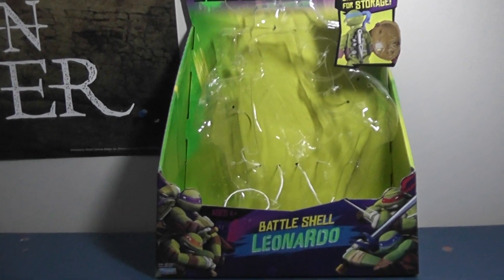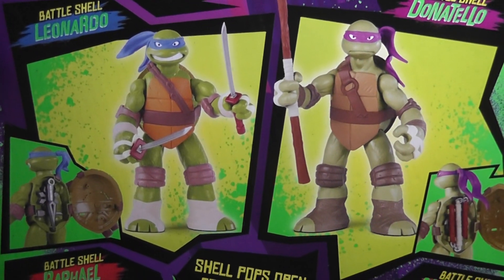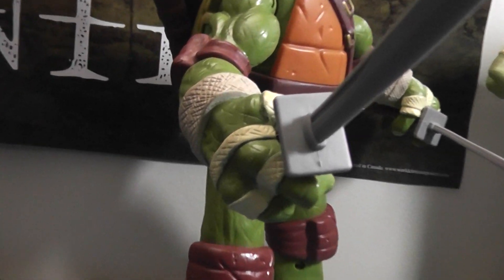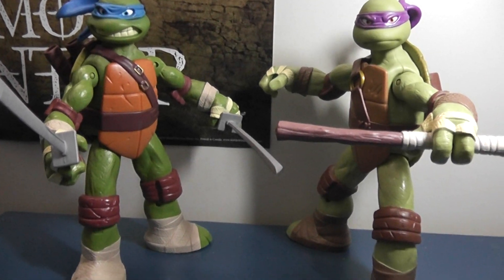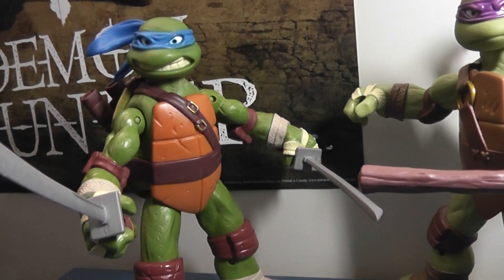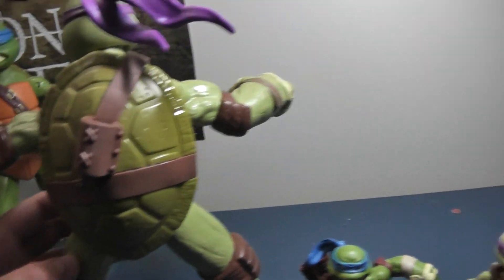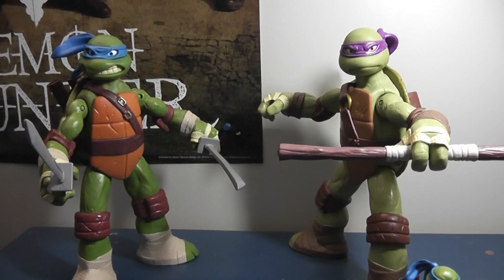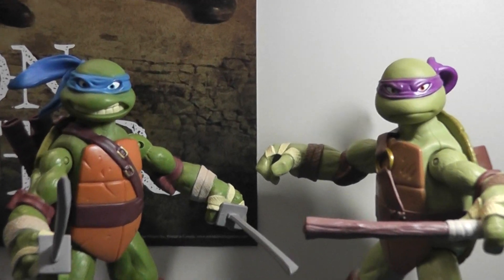Playmates-TMNT Battle Shell Ninja Turtles Leonardo and Donatello Review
Review of the Toys R Us exclusive TMNT Battle Shell figures, Leonardo and Donatello